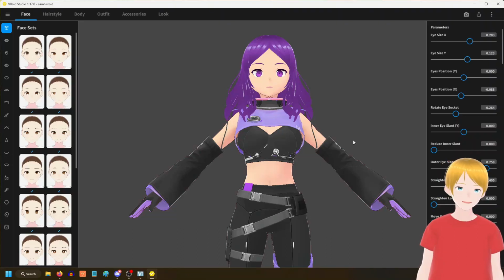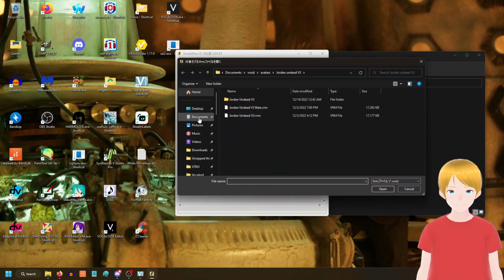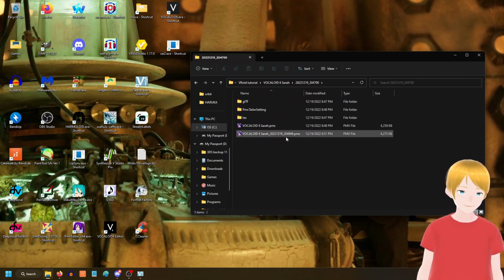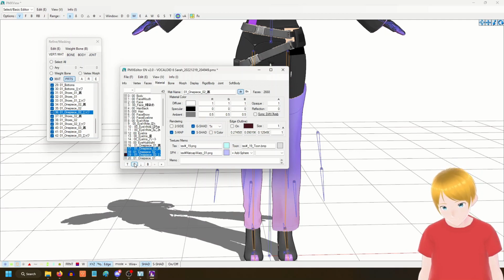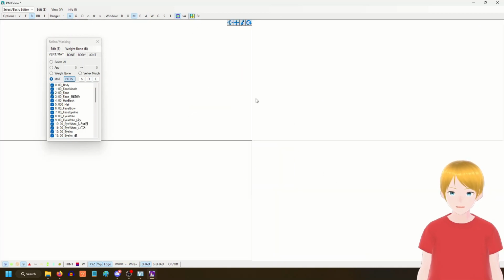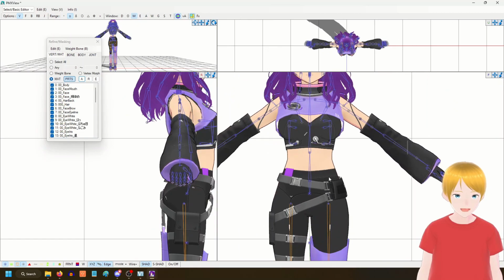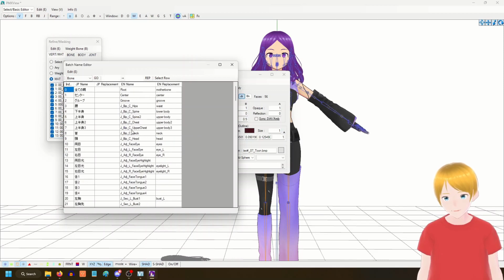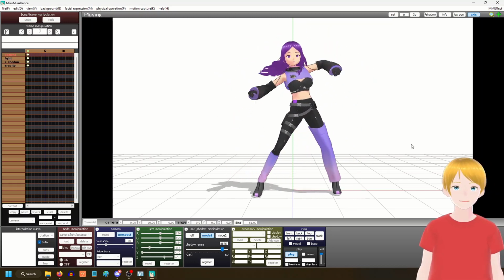【TUTORIAL】How to Convert a Vroid Model to PMX 【Vroid2Pmx】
Hey y'all I made a tutorial on how to convert Vroid models to PMX models for MMD! It's a bit long and ramble-y because I recorded it on a whim but hopefully it helps ^^;

PmxEditor (in english): https:// www.
MMD transparency (draw order) tutorial: https:// www. (since I didn't do a great job of explaining how the material draw order works)

You can download this model (and the other VOCALOID 6 models I made in Vroid) here: https:// www.

0:00 - Introduction
0:35 - Export VRM
1:17 - Vroid2Pmx and PmxTailor
3:15 - Fixing material draw order (PmxEditor)
5:39 - Removing unneeded bones (PmxEditor)
6:23 - Removing unneeded mesh (PmxEditor)
8:53 - Batch name editor (OPTIONAL)
10:27 - Finished result